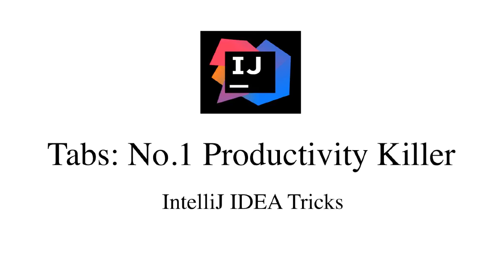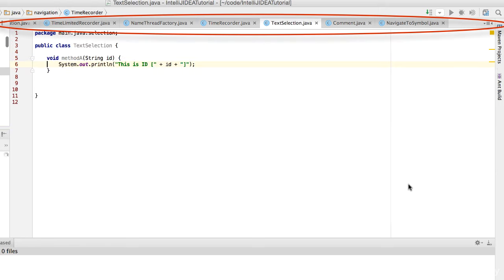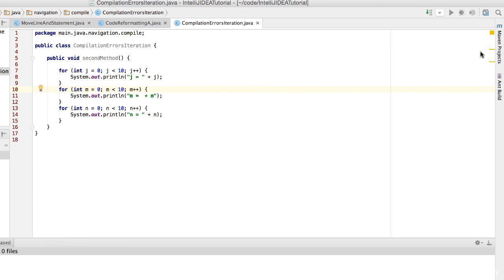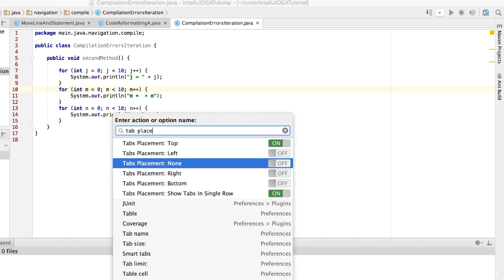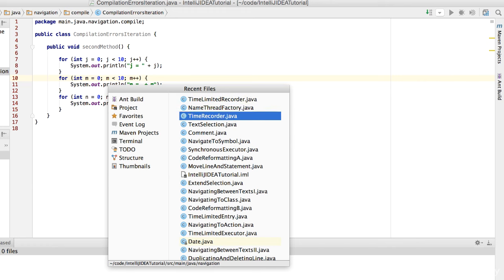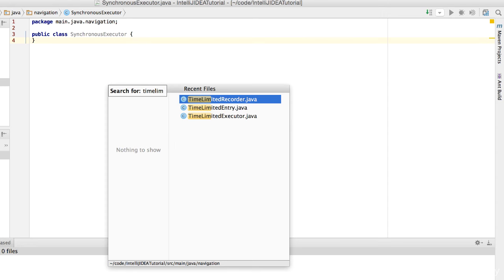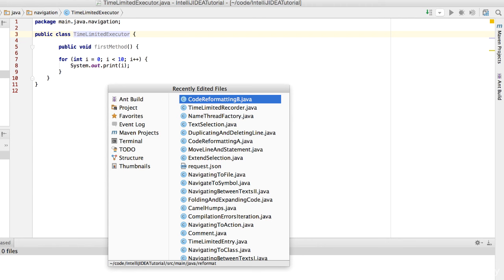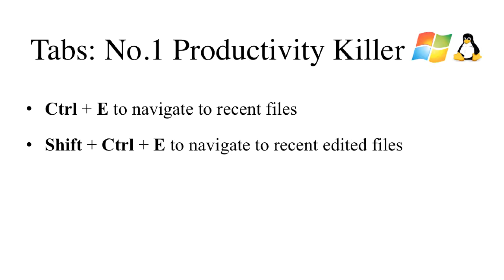15. IntelliJ IDEA Tricks || Tabs, the No 1 Productivity Killer